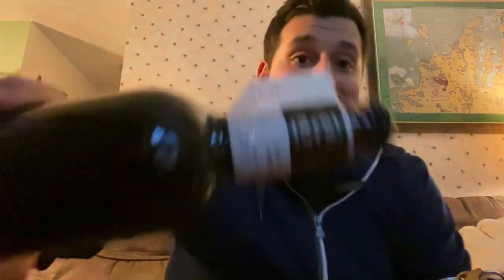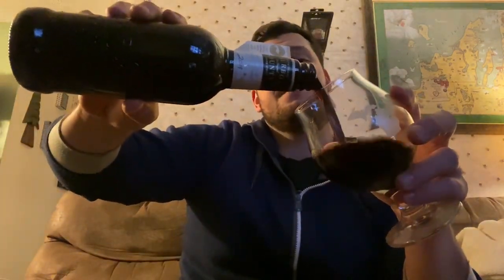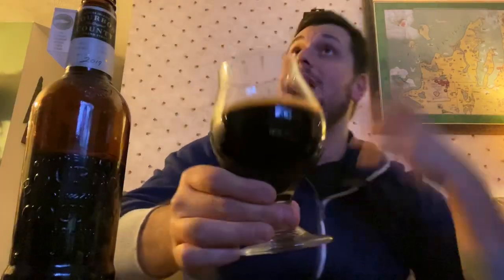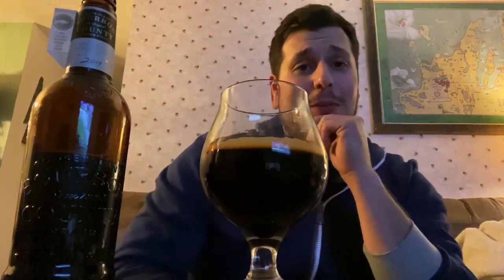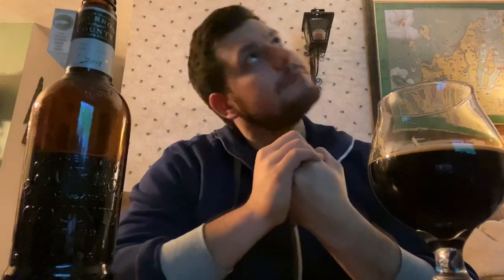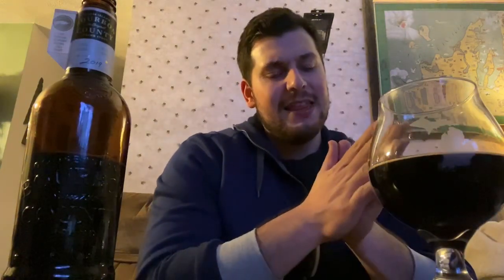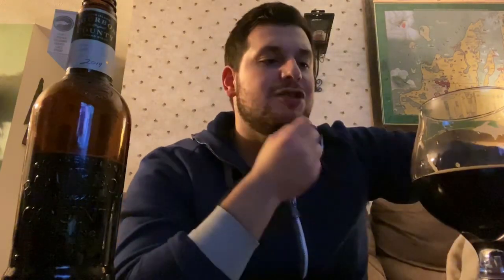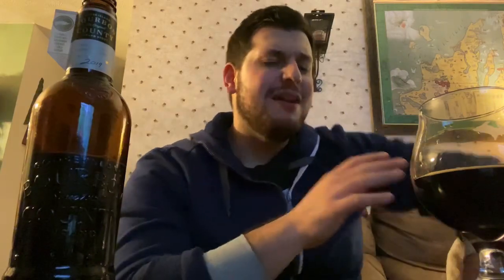Goose Island| Bourbon County Brand Stout (2019) Beer Review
Another BCBS review! We all know what’s up with this one...let’s see how this years rendition compares to last! Let’s start sippin.

📍Chicago, IL
🍺14.7%

Untappd -    ddeeze52